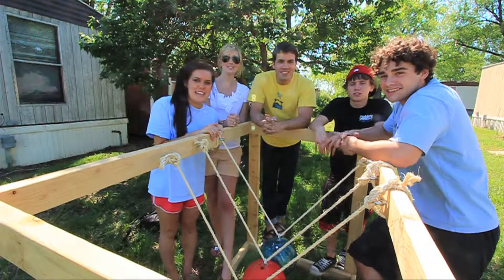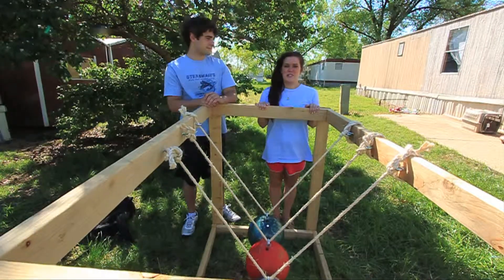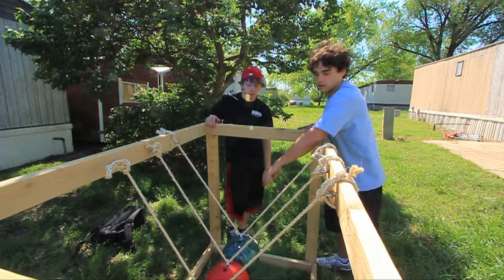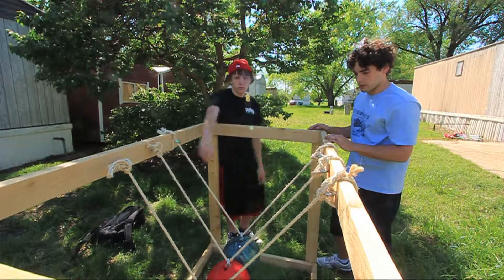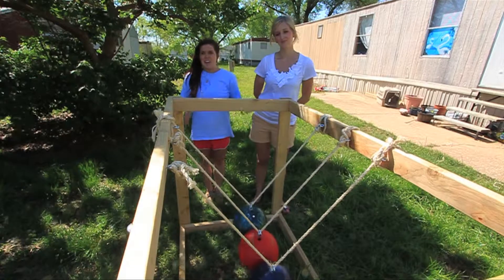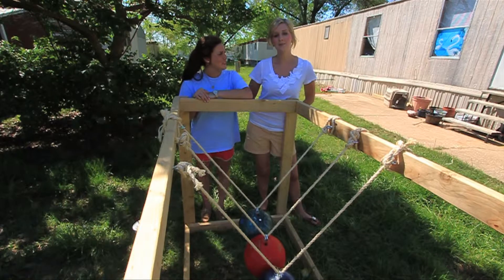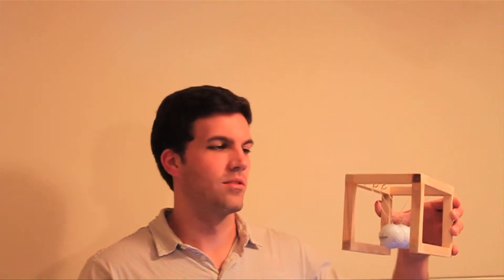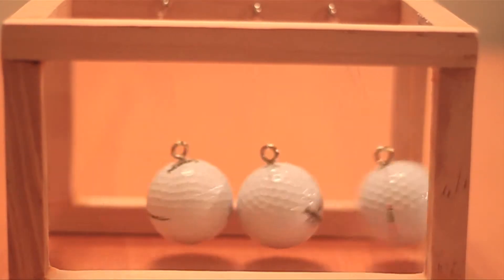MATH 2033 Newton's Cradle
A video highlighting a group project for MATH 2033.  For the project, our group built a life-size model of a common desktop toy, Newton's Cradle.